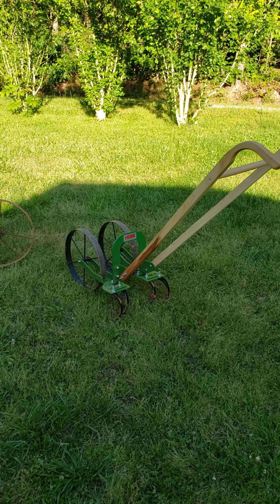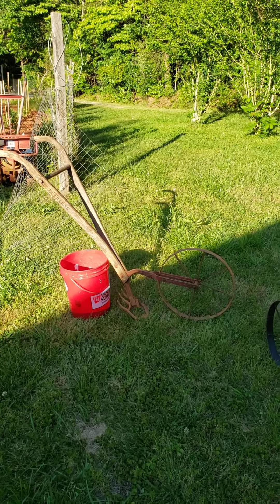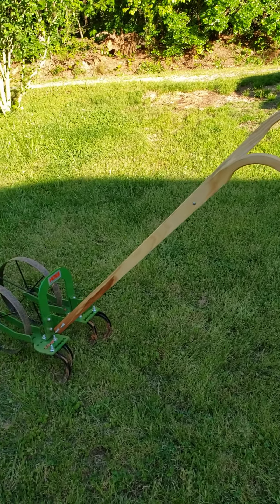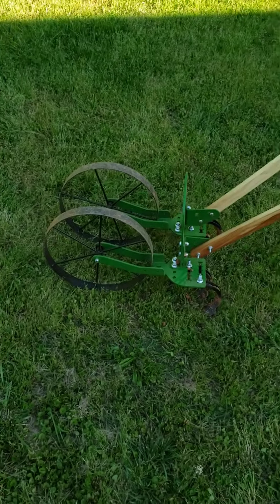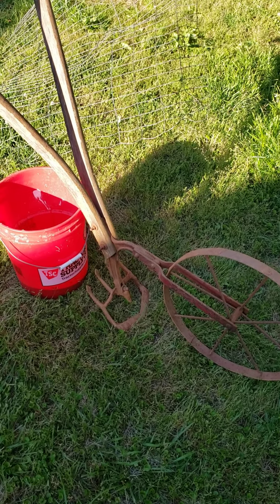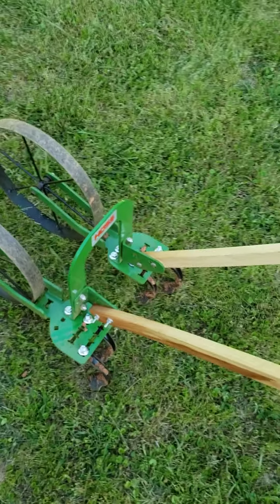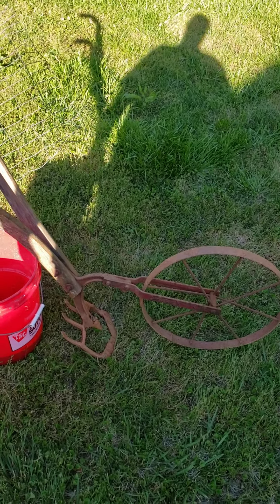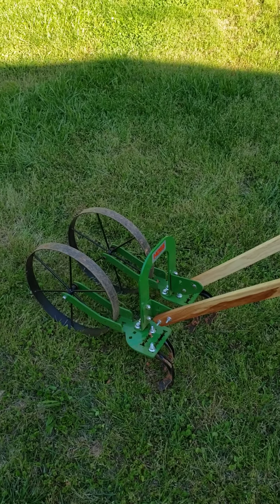Honest Review of the Hoss High Arch Wheel Hoe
This is a review of the Hoss Tools high arch wheel hoe. for quality gardening tools and equipment.